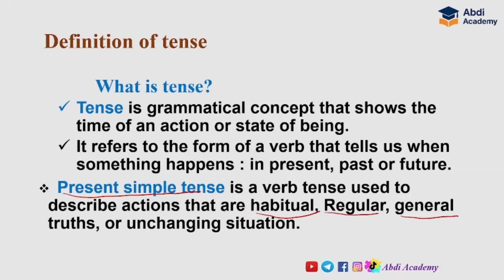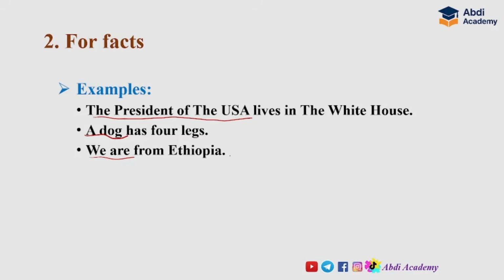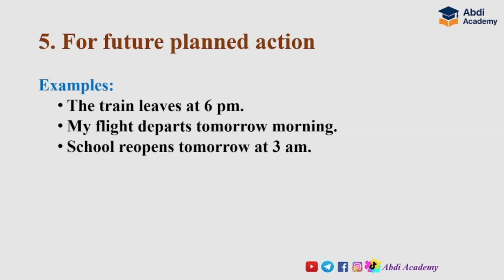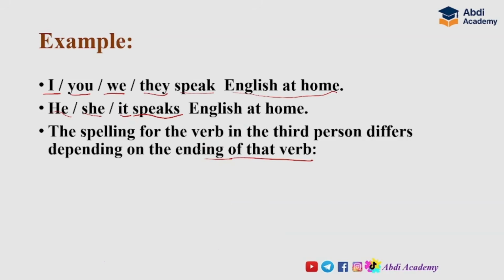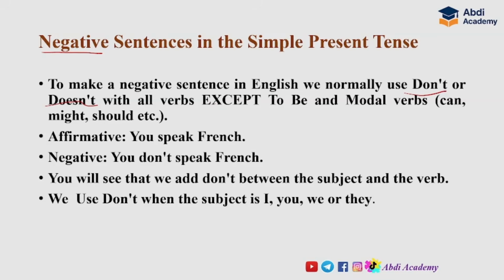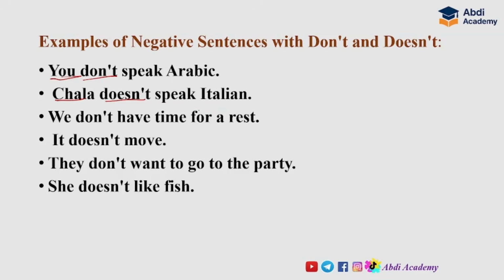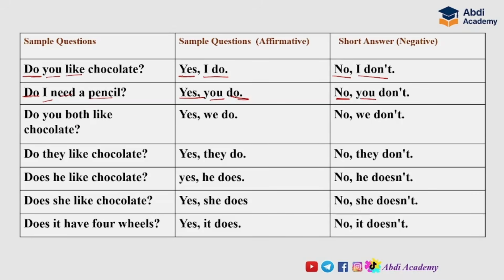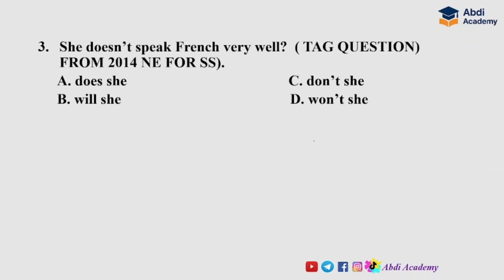Grade 11 ENGLISH |Unit 1 Part 1| National Exam Based | Grammar | Simple Present Tense | Afaan Oromoo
📘 Grade 11 English | Unit 1 Part 1

National Exam Based | Grammar – Simple Present Tense

With Afaan Oromoo Translation

📚 In this lesson, we begin Grade 11 English Unit 1 Part 1, focusing on Grammar: The Simple Present Tense. The lesson is carefully prepared based on the Ethiopian National Exam format to help students master English grammar step by step.
The explanations are given with Afaan Oromoo translation so that learners can easily understand and apply grammar rules in their daily communication.

✅ What You Will Learn:

The structure of the Simple Present Tense

How to use verbs correctly in the present tense

Tips for National Exam preparation

Grade 11 students following the new English curriculum

National Exam candidates preparing for university entrance

Teachers, tutors, and ESL learners

Anyone learning English with Afaan Oromoo support